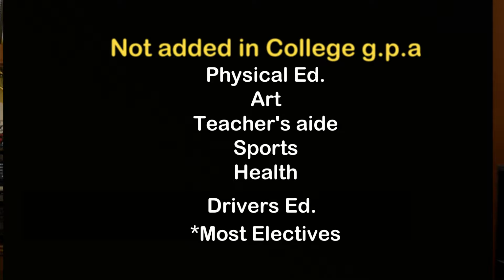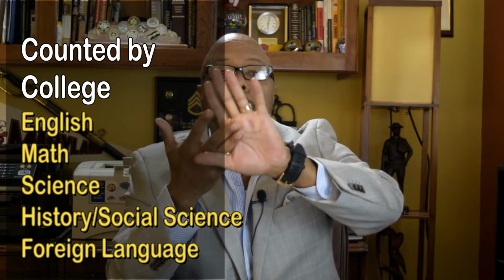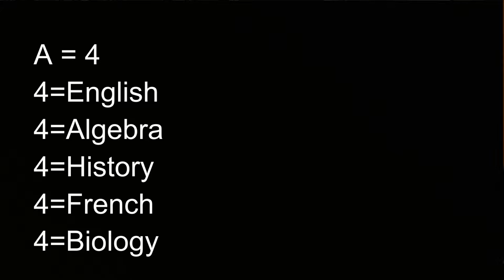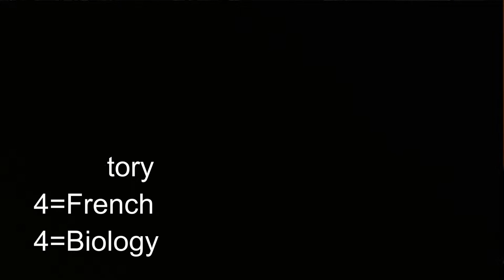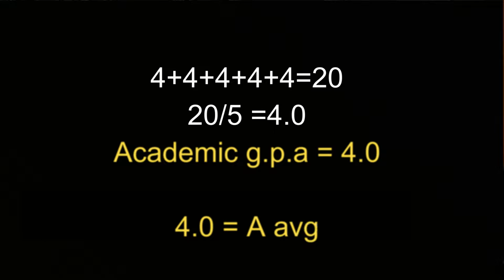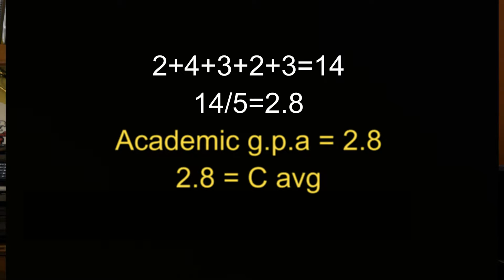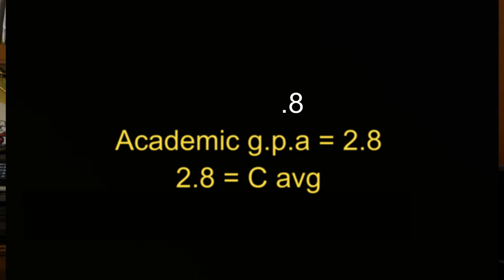Parent Involvement: How to Raise your Child's high school GPA for College & Scholarships!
Parent Involvement: How to Raise your Child's High School GPA for College Acceptance – is a powerful parent involvement video presented by Dr. Derek King that highlights specific steps that you can use to provide your child an advantage by tracking and improving their grade point average, building a partnership between you, the parent and your child’s teacher. Research clearly demonstrates that the strength of the teacher and parent relationship is directly connected to student performance.  Dr. Derek King focuses on a wide variety of parent involvement strategies that are highly effective in increasing student grades and improving parent and teacher relationships. The goal of this video is to add to this ongoing series of videos that provide parent education with homework help, bullying prevention, Algebra help, all school work, college preparation, college acceptance, winning scholarships, community participation, school and community relations, community involvement and other topics suggested by the corps of highly involved parents that subscribe to this channel.  Dr. Derek King is committed to leveraging parent education for the express purpose of closing the achievement gap.
To help parents provide a high level of support for their child, Dr. Derek King addresses the topics of Building an Academic Growth Mindset, Building a Successful STUDENT athlete, applying to college, Finding Money to Pay for College, Student Brain Foods etc.
Study Less, Study Smart for Young Students:

SCHEDULE
Ask Dr. Derek King a question
Please put question in the comment section (Dr. Derek King reviews daily).